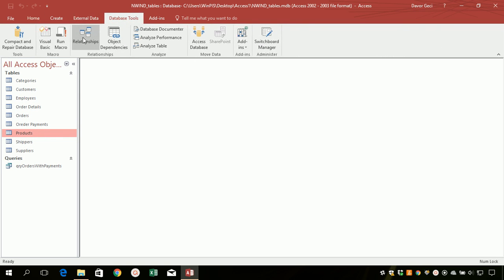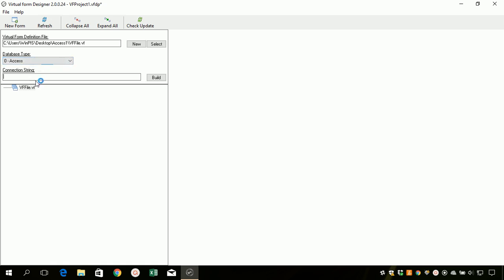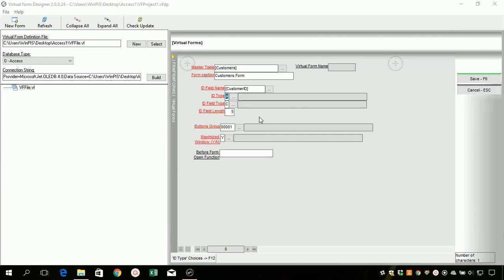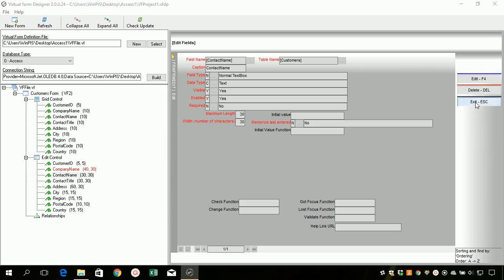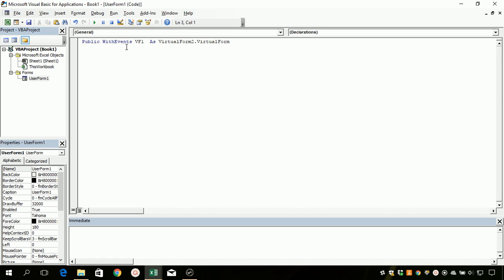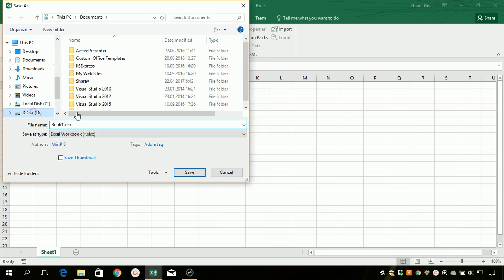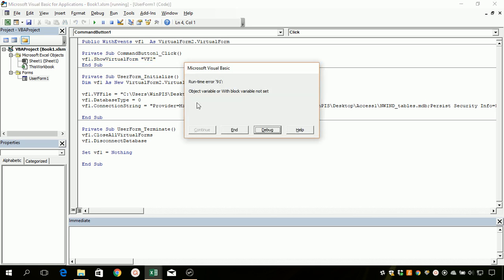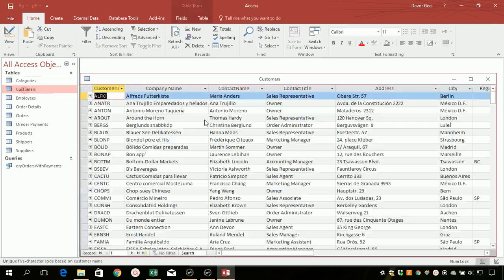☑️Excel & Access & Virtual Forms; Video 1 Create a simple Virtual Form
☑️How to quickly create Virtual Form that we can use from Excel and that uses Access as the Datasource
This is video 1 where I will show you how to simply create the form.
All the coding in VBA is done here in this first video. In next videos we can use this code (with some modifications).